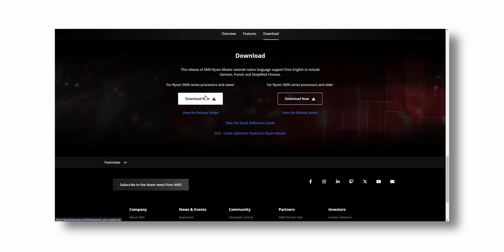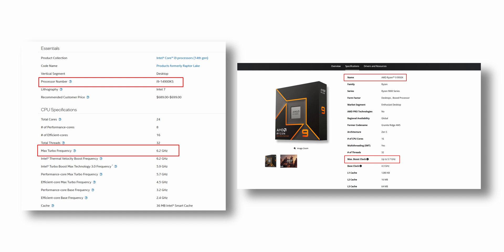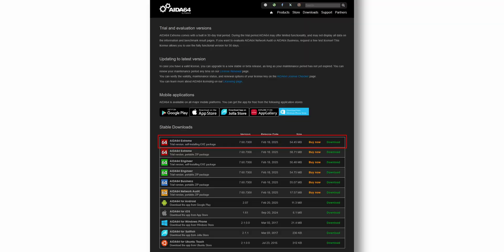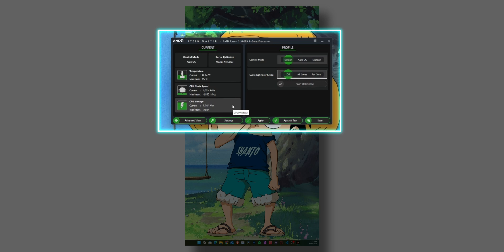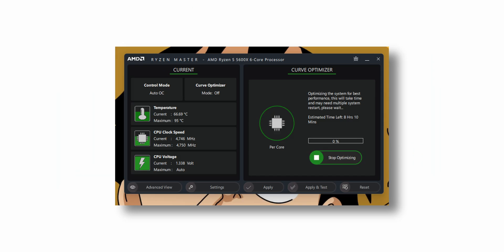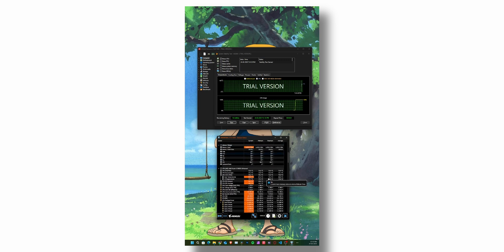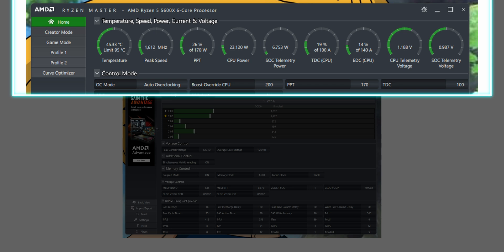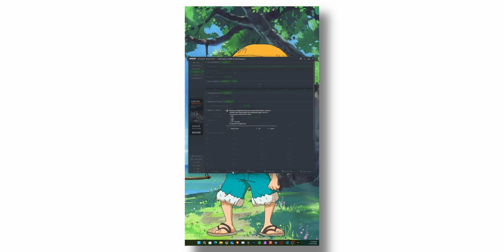How To Overclock Your Ryzen CPUs With Ryzen Master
Is your new Ryzen CPU not performing like you expected?  In this EASY Ryzen Master tutorial for 2025, I'll show you step-by-step how to optimize and even overclock your Ryzen processor for FREE performance gains!  Perfect for beginners, this guide will take you through everything you need to know about Ryzen Master to unlock the full potential of your AMD CPU.

0:00 - Intro & What is Ryzen Master?
0:48 - Important Concepts Before You Start Optimizing
02:13 - Downloading Essential Software (Ryzen Master, Cinebench, AIDA64, HWinfo64)
02:54 - Ryzen Master Interface Overview & Auto-OC Guide (Easy Optimization)
05:16 - Manual Overclocking Guide (Advanced)
07:12 - Stress Testing & Stability Checks (Cinebench, AIDA64)
08:49 - Outro